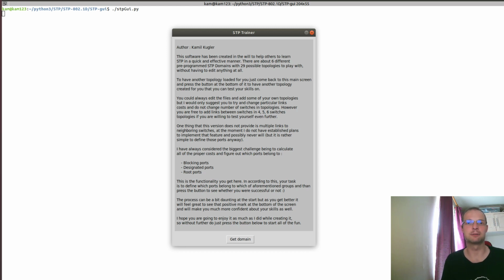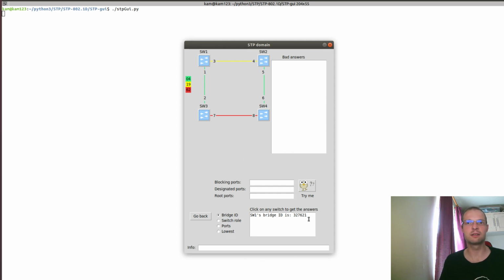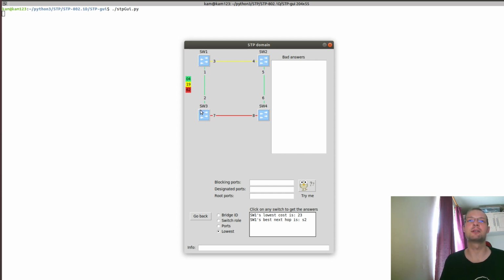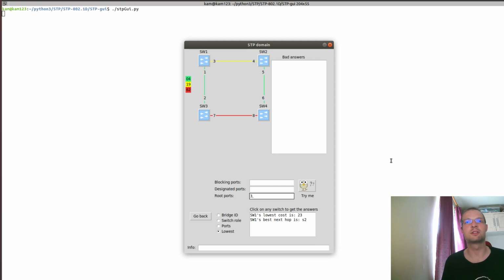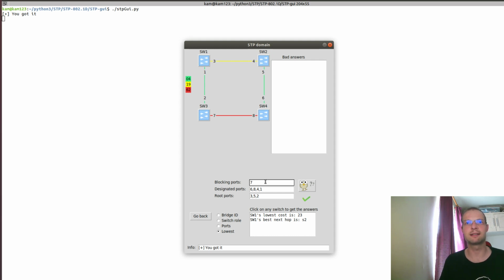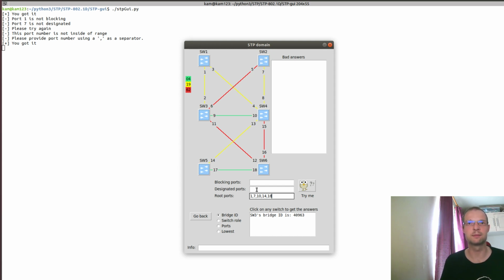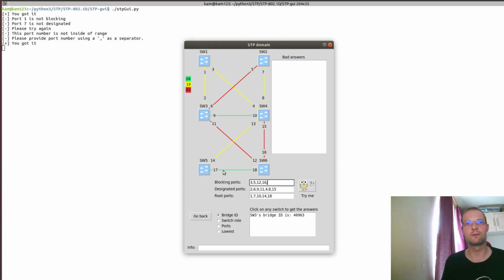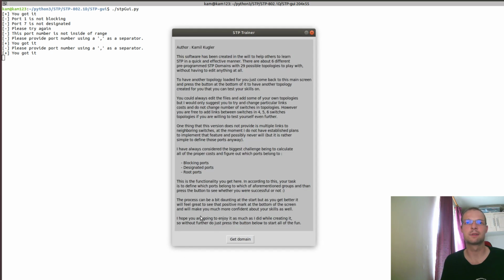STP Trainer GUI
Hello guys,

I am including a link to my github  publicly available repo of STP Trainers (both GUI and CLI versions).

Hopefully you have enjoyed it :)

Regards,
Kamil